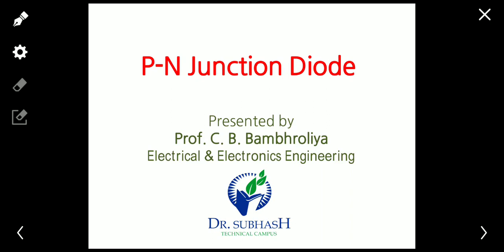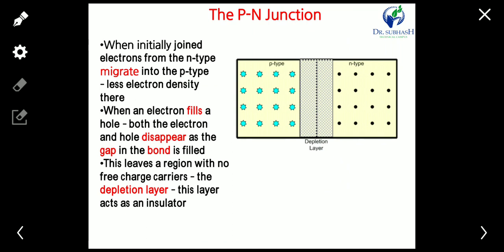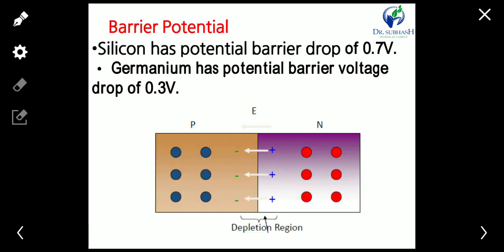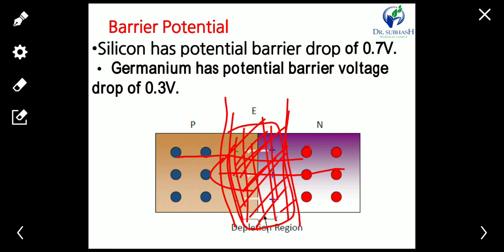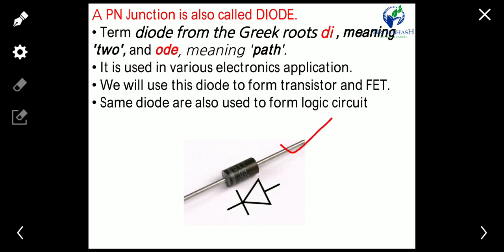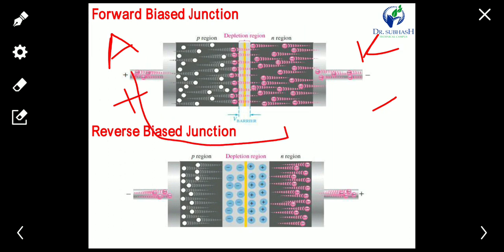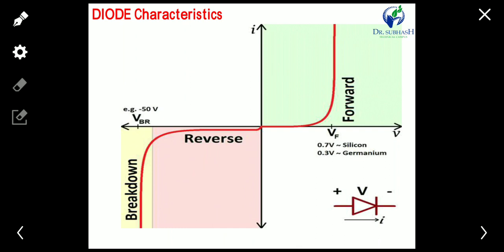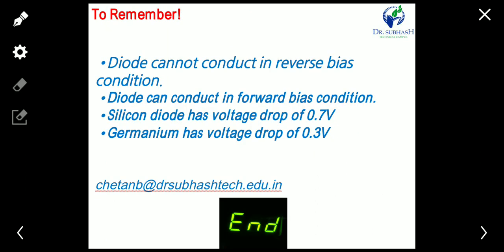PN junction Diode basics